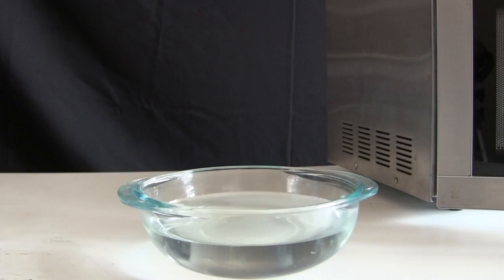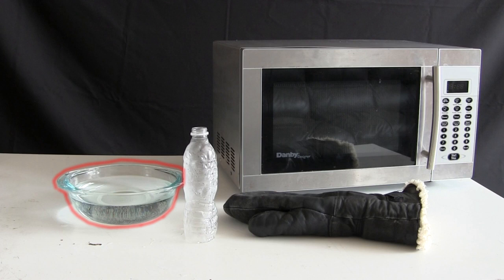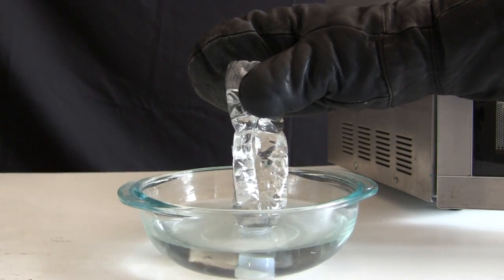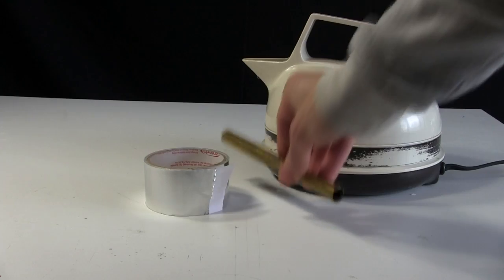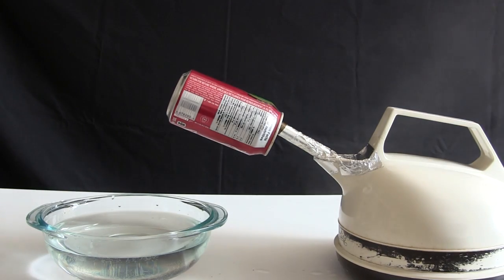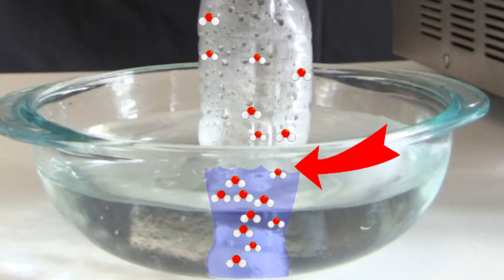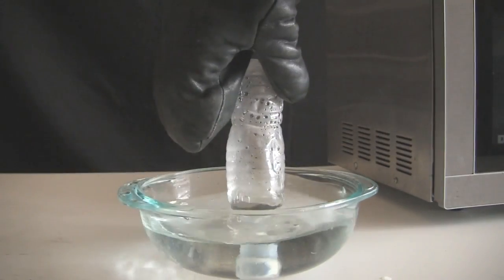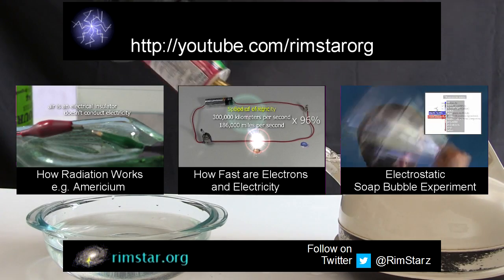Steam Vacuum - Making/How it Works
A steam vacuum is a vacuum that's create by making steam in a container (I use a microwave and a kettle) and then rapidly cooling it back to water (condensing it), leaving behind a vacuum. This vacuum is a low pressure are that dramatically sucks in more water and, if in a flexible container like a plastic bottle or soda can, collapses the container. In this video I do some demonstrations, both of making the steam vacuum and the end result and then given an explanation of how it works.

Included is a short clip from Grant Thompson's "Quick Clips #2 - Steam Vacuum" video where he demonstrates it using a solid glass bottle:
Thanks Grant, for permission to use this clip.